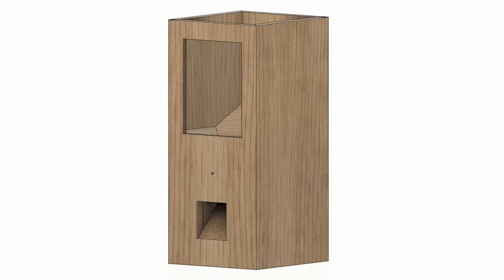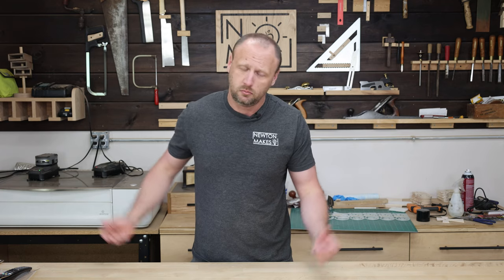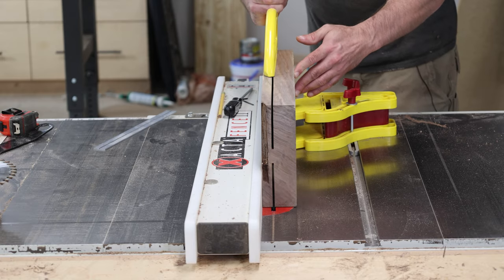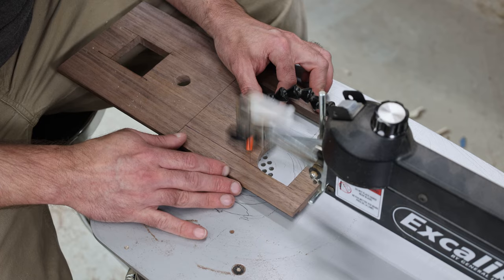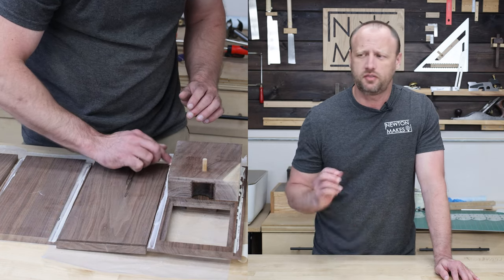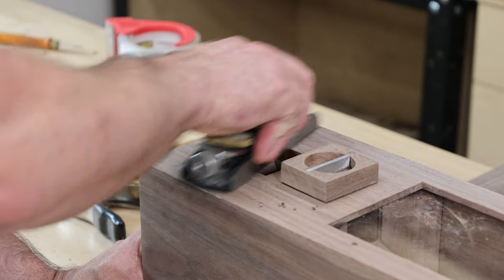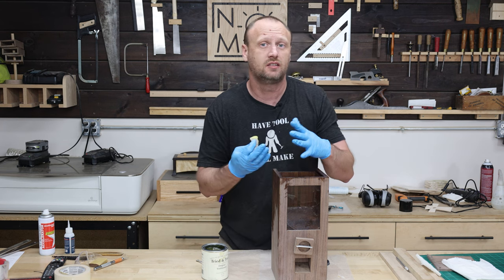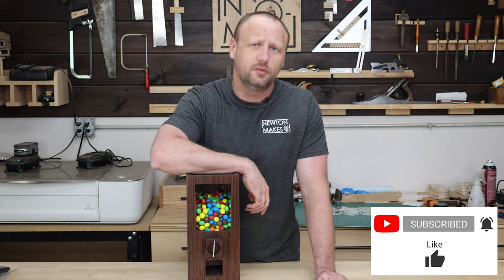One of My Most Challenging Builds!...and I Destroyed a Tool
I have always wanted to make a candy dispenser.  I couldn’t find a design for a wooden machine that I liked so I designed my own!  Using Fusion 360, I was able to come up with a modern looking candy dispenser that I think looks as cool as it is functional.

My dispenser is about 13.5”T x 6”W x 6”D.  It holds A LOT of candy.  I used rabbet joints for the carcass.  Originally, I planned to add aluminum dowels to the sides to strengthen the joints, but there are several wood pieces glued to the insides faces of the container, making the whole machine rock solid.

For the finish I went with Tried and True.  It’s a food safe finish so there’s no issues with candy touching it.

•• Tools & Materials ••
Tried & True Wood Finish
Axiom CNC
Scroll Saw
Drill Press
Table Saw
Narex chisels
Diablo Ripping Saw Blade
Forrest Woodworker II Saw Blade
Titebond Wood Glue
120 grit sandpaper
180 grit sandpaper